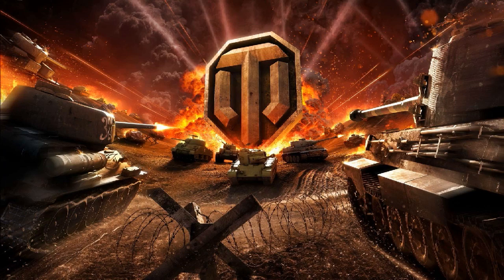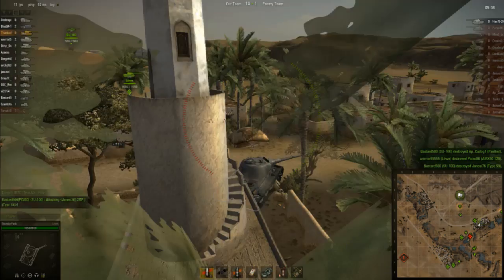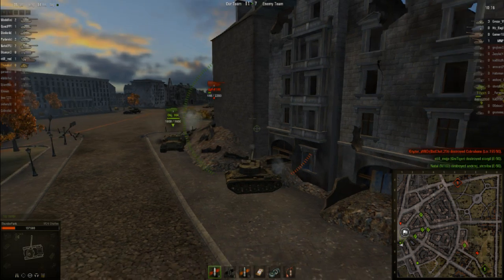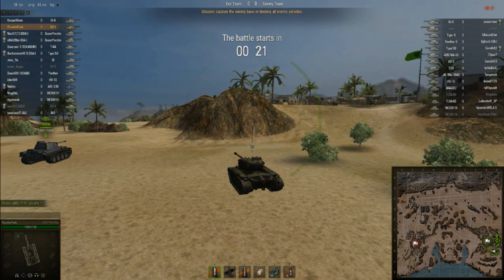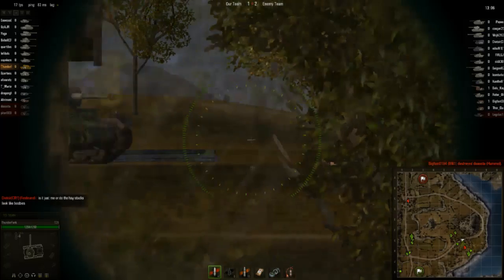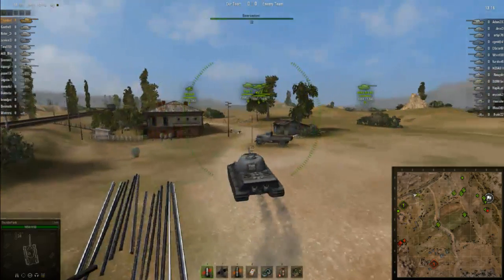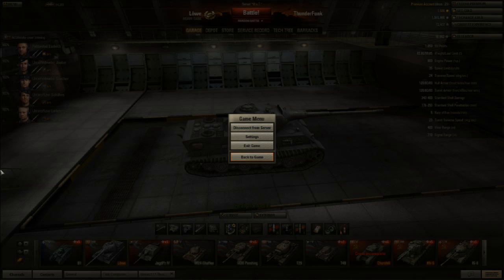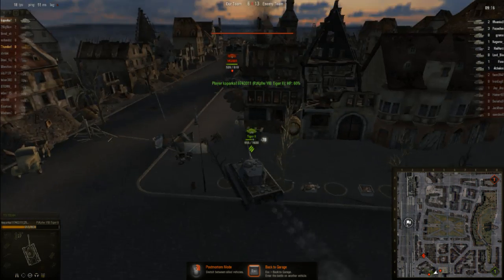World of Tanks test stream